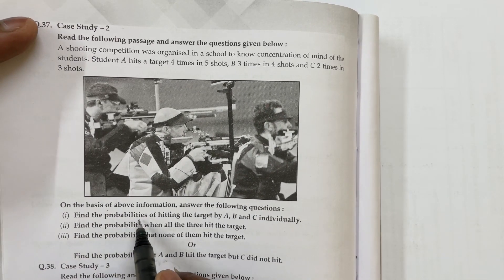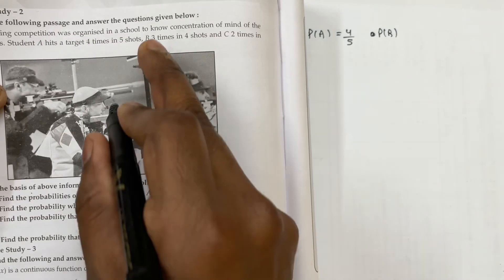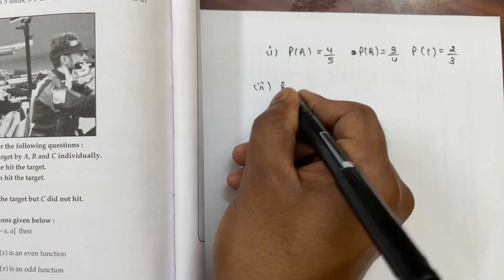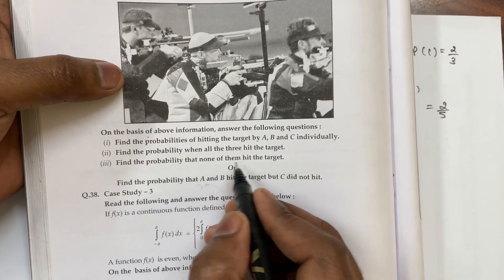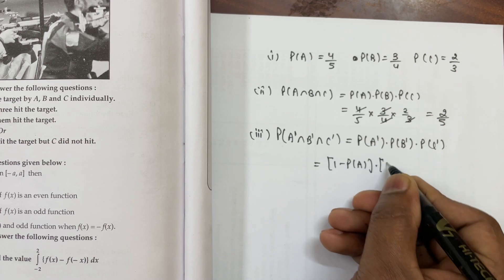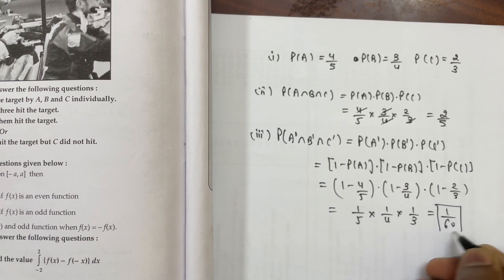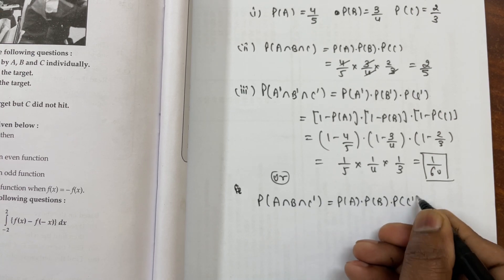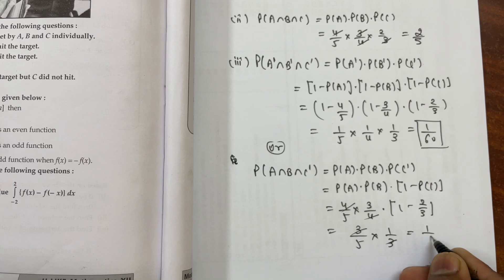Case study Question Probability 12th l A Shooting competition was organised in a school to know…